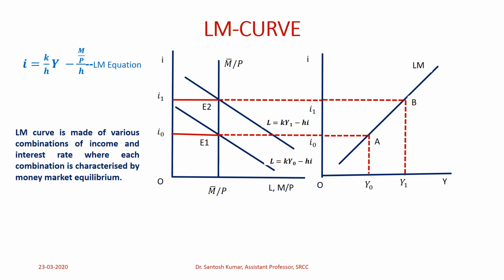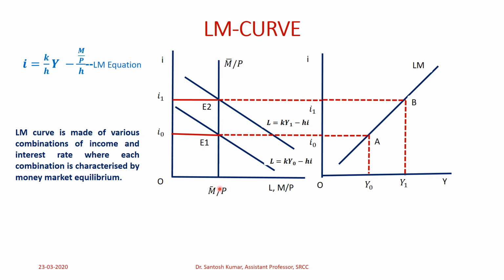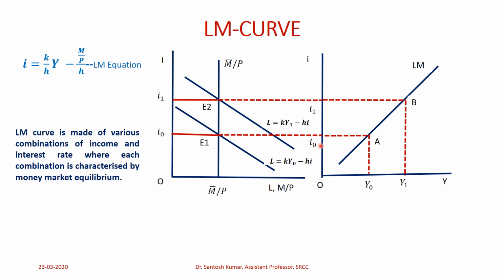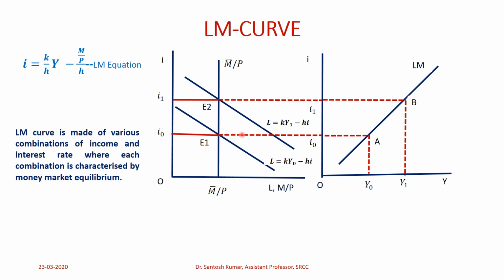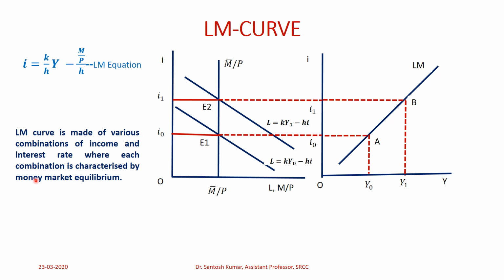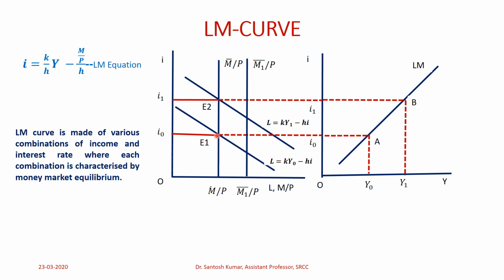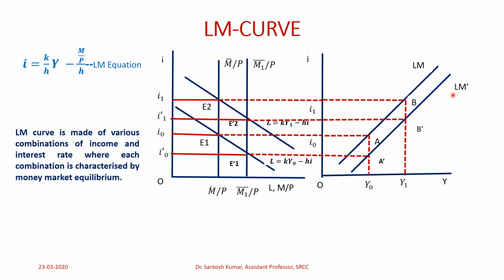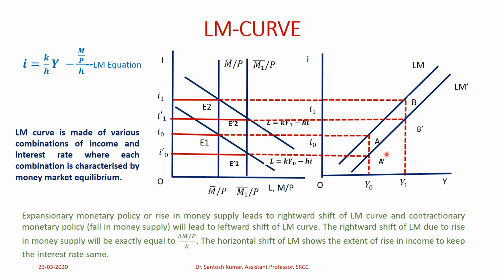IS-LM Model-Part V: Derivation of LM Curve-Macroeconomics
This PPT lecture is about derivation of LM curve to understand how does the goods market in an economy affects the money market. This lecture also explains the factor which causes shift in the position/location of LM curve. LM curve stands for money market equilibrium and LM curve is used to show graphically the change in monetary policy. You must know that monetary policy stands for controlling money supply in the economy through various measures of monetary instruments.